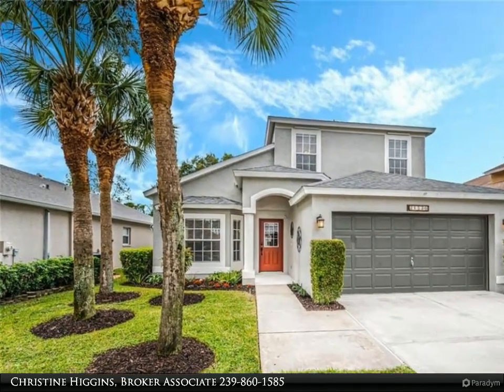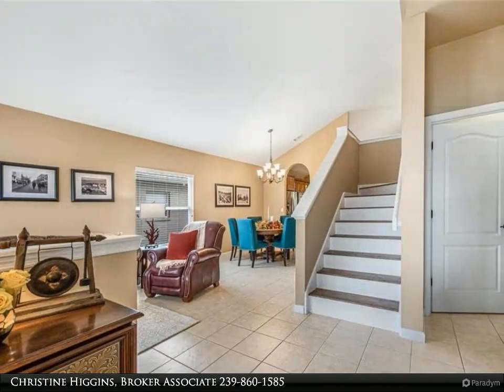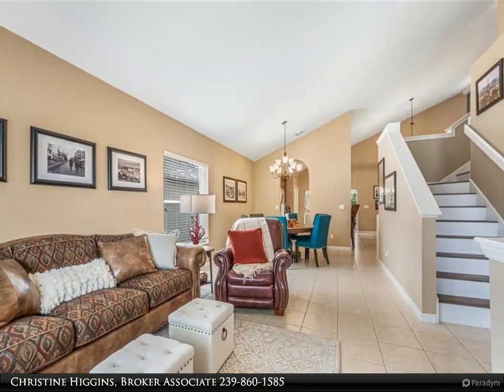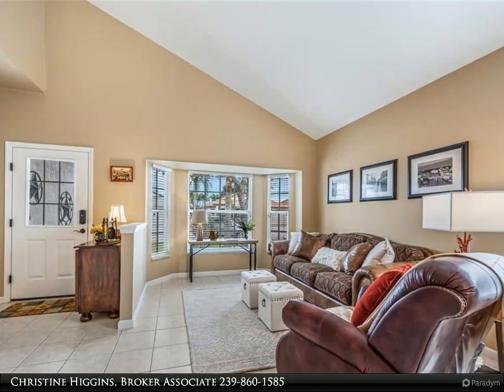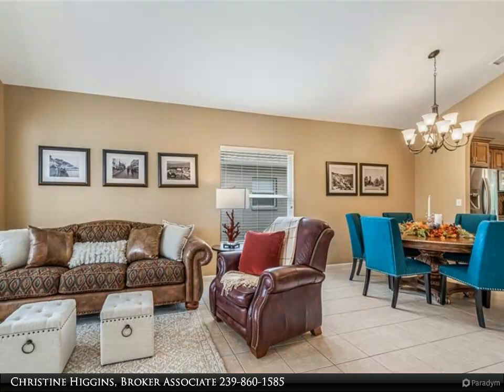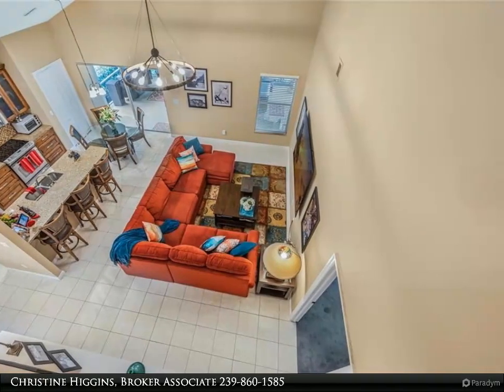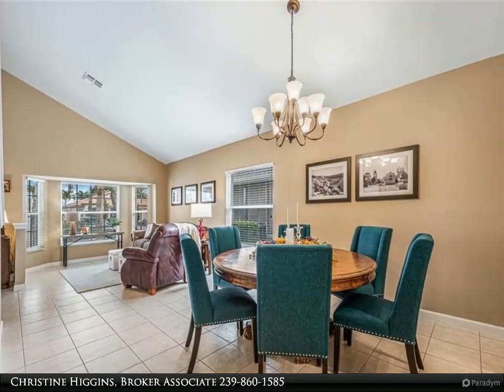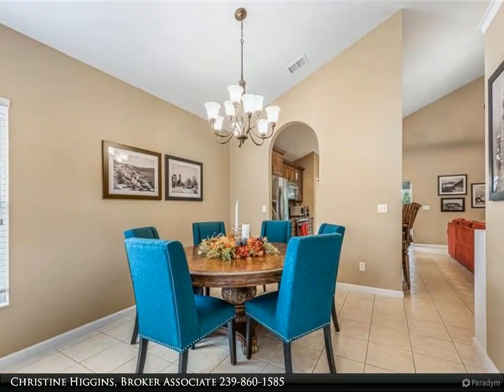21536 Windham RUN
Step into an oasis of luxury and natural beauty in this exquisite home, where sophistication meets comfort. This captivating 2-story residence boasts updates galore with a list of recent improvements that will leave you in awe. From a new roof to fresh paint inside and out, new wood-like floors and more, this home is a true testament to modern living. Revel in an open-concept living &amp; dining area, a gourmet kitchen fit for culinary enthusiasts, oversized family room &amp; eat in kitchen. Unwind in style within the generous 1st floor master suite, boasting a walk-in closet and an updated spa-like bathroom for ultimate relaxation and comfort. The versatile 2nd floor loft space offers endless possibilities for a home office, entertainment area, or a cozy reading nook, 2 more bedrooms and update bath. Step outside to a sprawling screened lanai, the ultimate outdoor haven with a rejuvenating hot tub, presenting a perfect setting for relaxation and entertainment. Delight in the daily spectacle of vibrant sunsets painting the sky with rich hues, casting a magical glow over the waterfront. Stoneybrook has something for everyone! Exercise room, tennis courts, pickleball, volleyball, basketball, bocce ball and baseball field. The golf course is public &amp; pay when you play. Close to shopping, dining, I-75, sandy beaches &amp; airport.

Christine Higgins, Broker Associate
Berkshire Hathaway HomeServices Florida Realty